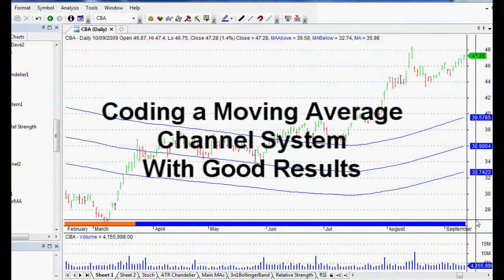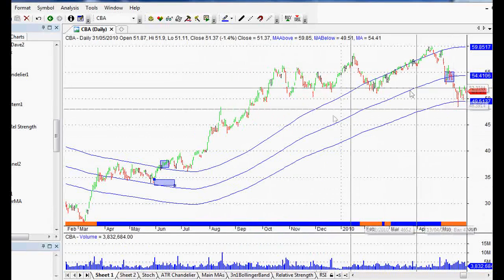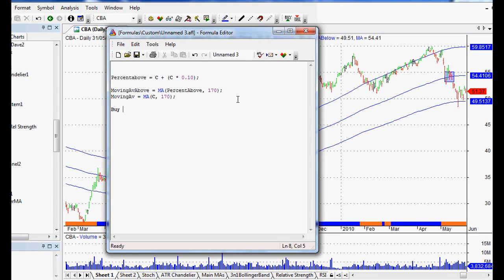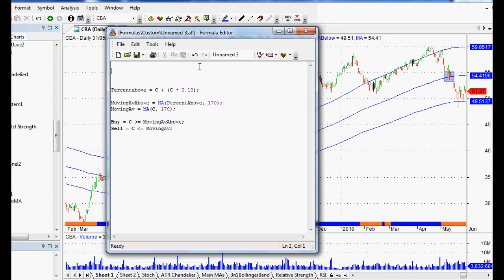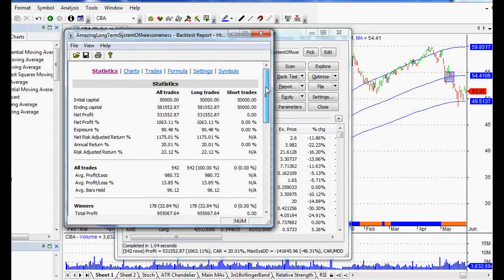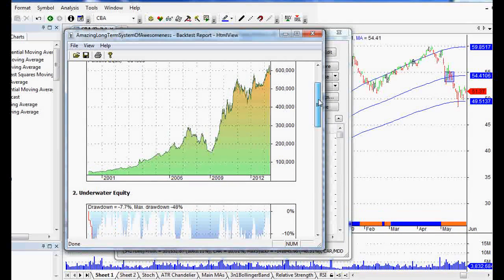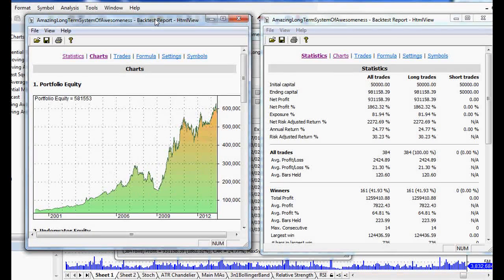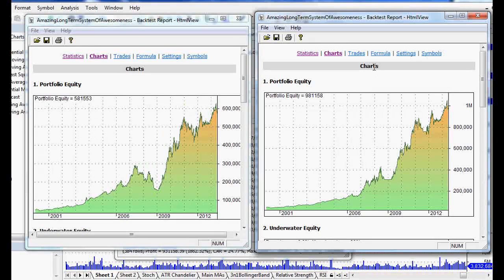Trading System That Turned $50k into $1Million - How To Code In Amibroker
This video looks at how to create your own trading system, by learning from existing trading systems.  This one is a Moving Average Channel Breakout trading system.

It shows you the entry and exit rules, the average annual return, the Win Percentage, the system Drawdown, how to improve it using an index filter, and of course how to code the whole system using Amibroker.

The results on the ASX Top 200 yielded 2270% over 13 years, turning $50k into $1Million.  Out of Sample results were also robust, returning 20% per annum on average from 1990 to 2000.

We also discuss pitfalls to look out for in trading systems, how to test your system and how to improve them.